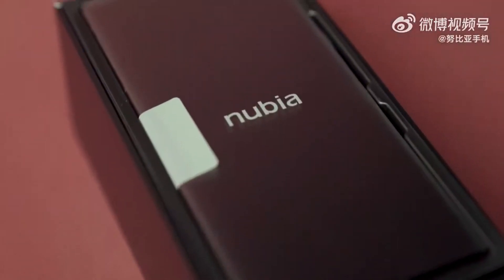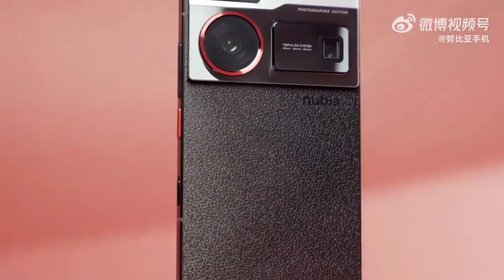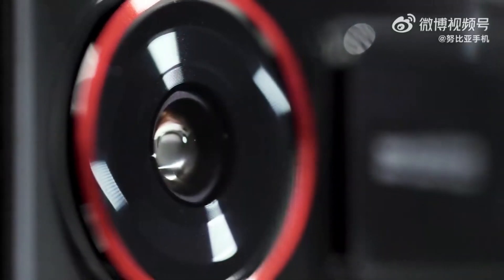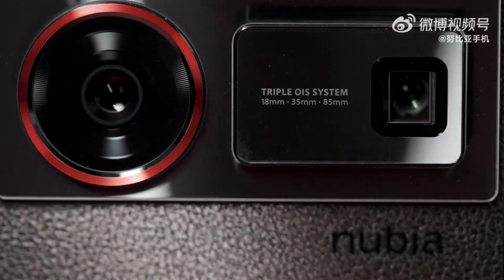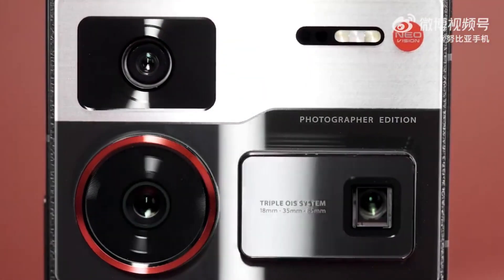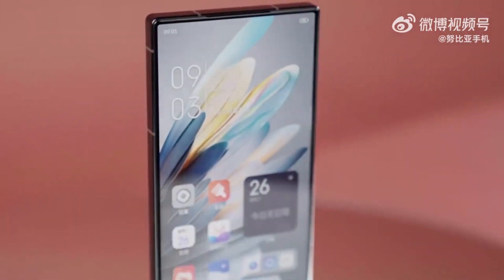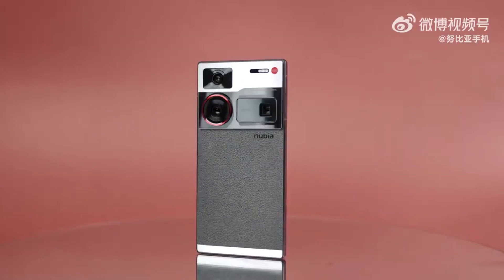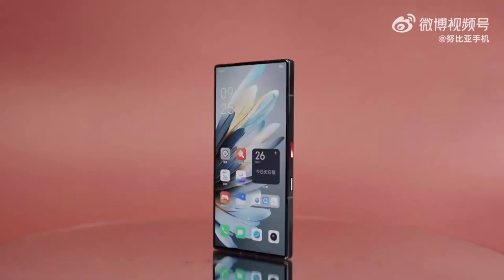Unboxing of Nubia Z60 Ultra - Photographer Edition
Unboxing Nubia Z60 Ultra Photographer Edition